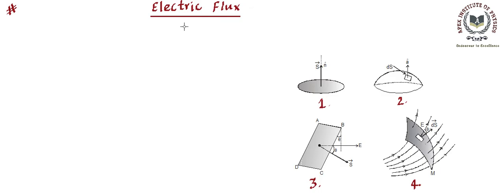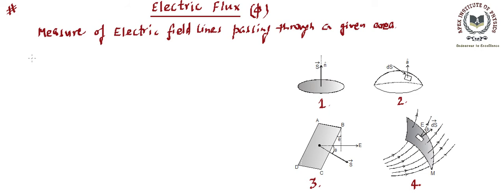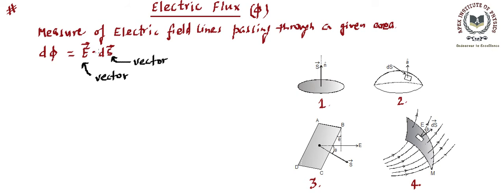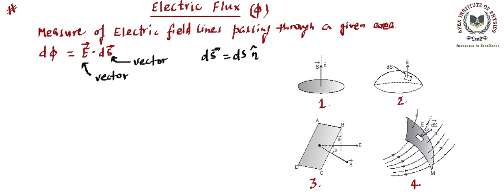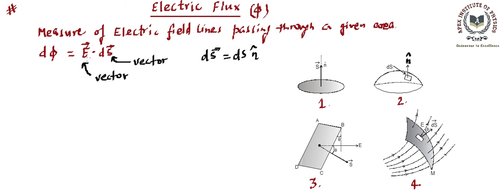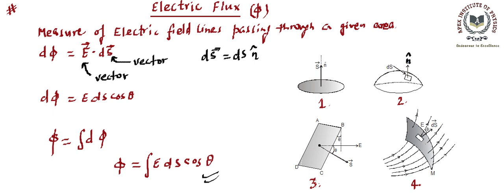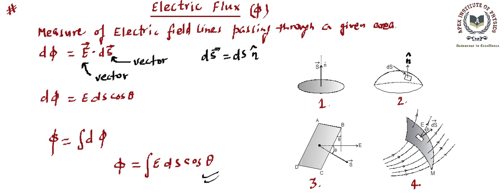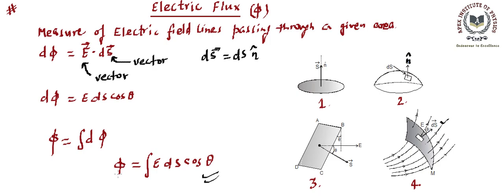Definition of Electric Flux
Electric Flux, area vector, ingoing flux and outgoing flux